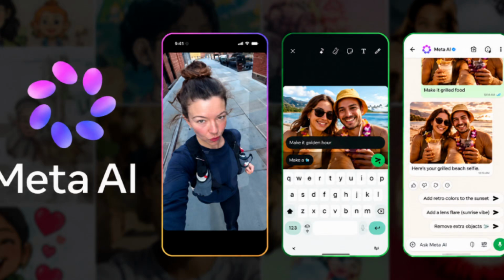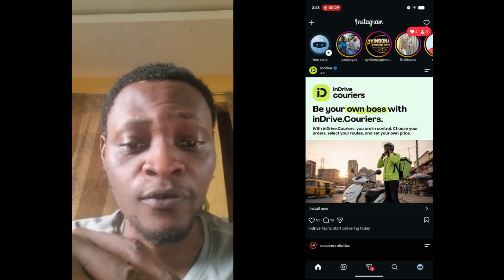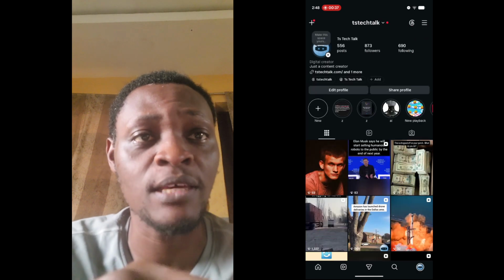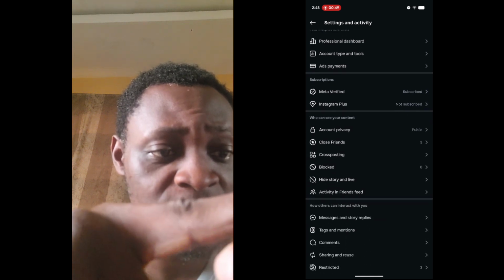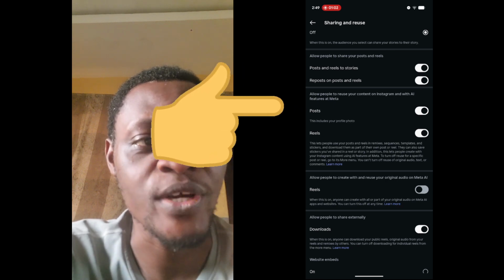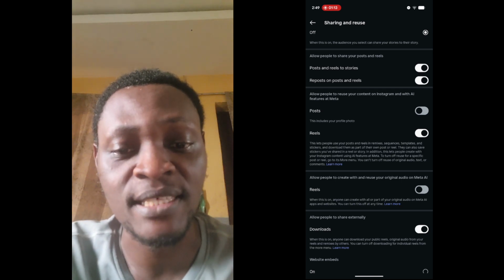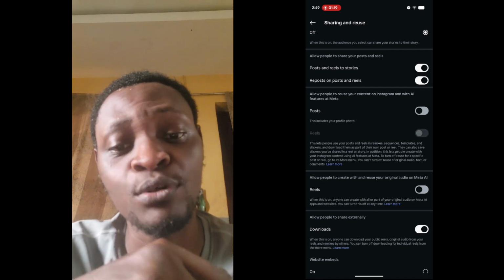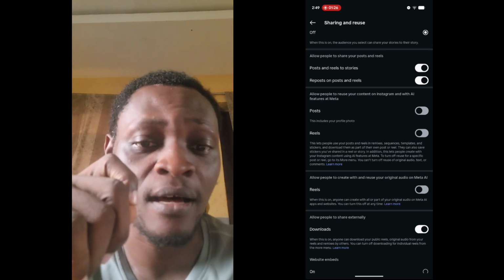How To Disable Meta Muse Ai From Using Your Posts and Reels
Want to stop Meta AI from using your public posts, photos, and Reels to improve its AI models? In this video, I'll show you how to check your privacy settings, understand what Meta AI collects, and the steps you can take to limit how your content is used on Facebook and Instagram.

Whether you're concerned about privacy or simply want more control over your content, this guide walks you through everything you need to know.

In this video you'll learn:
 What Meta AI uses your content for
How to disable or limit Meta AI from using your posts and Reels
Privacy settings to review on Facebook and Instagram
Tips to better protect your personal content